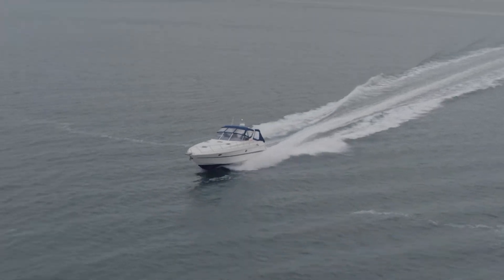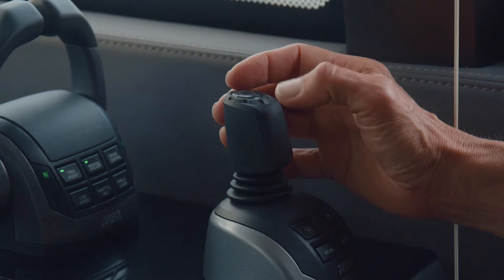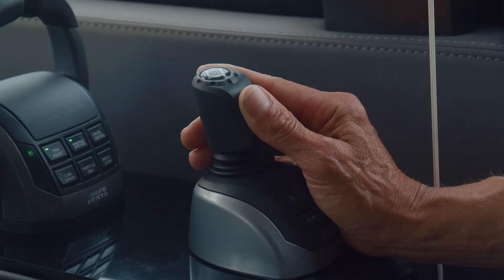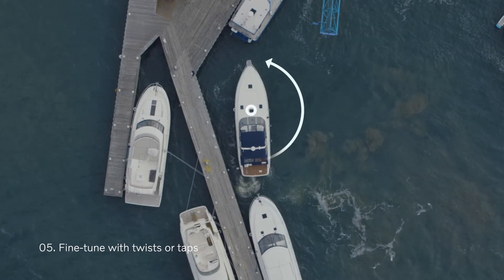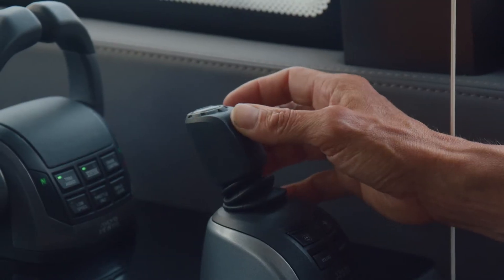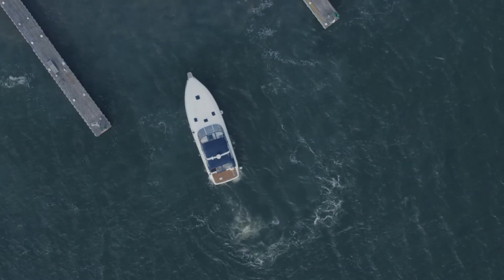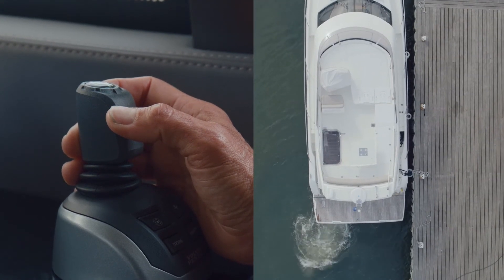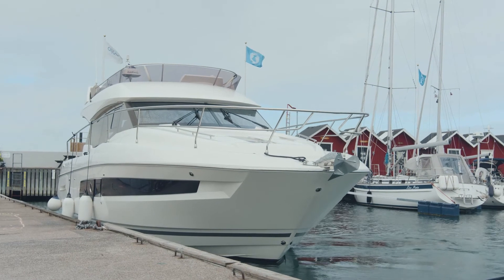How to use Assisted Docking? | Volvo Penta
Volvo Penta’s Assisted Docking, a boat docking system, takes the stress out of docking by letting you maneuver with high precision and control even in windy conditions or strong currents. Using the intuitive joystick control, you can move your boat forward, sideways, or rotate with total confidence.

In this video, you will learn how to use assisted docking to move forward, sideways, and rotate precisely using the intuitive joystick controls and discover how to hold your vessel steady in place with the automatic “Pause” mode, perfect for waiting near docks. See how to use the Side Push feature to glide your boat smoothly toward the dock and finally, make fine joystick adjustments to perfect your alignment for a seamless docking experience.

00:00 Introduction
00:24 How to turn on Assisted Docking
00:29 How to move forward and sideways using Assisted Docking
00:53 How to stop and pause using Assisted Docking
01:05 How to rotate
01:11 Fine-tune with twists or taps
02:18 How to Do a Side Push
03:05 Conclusion